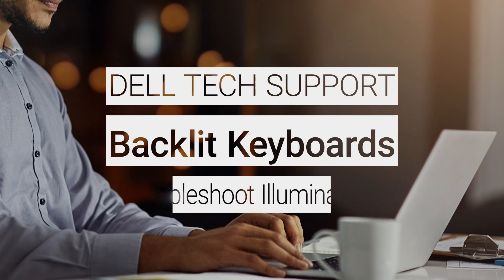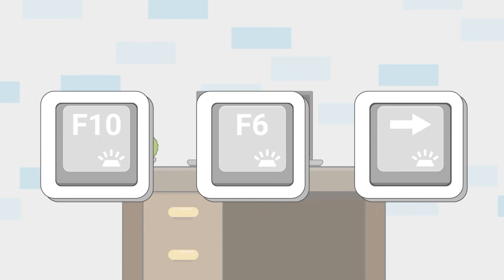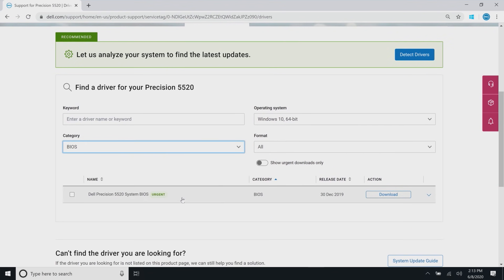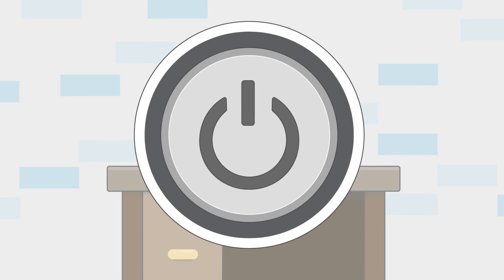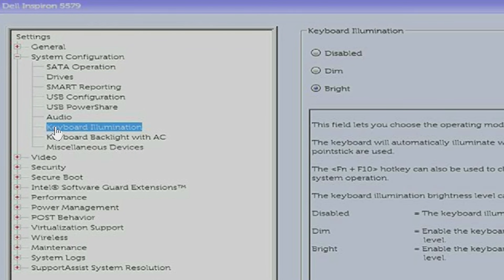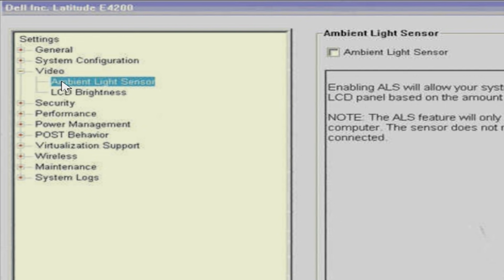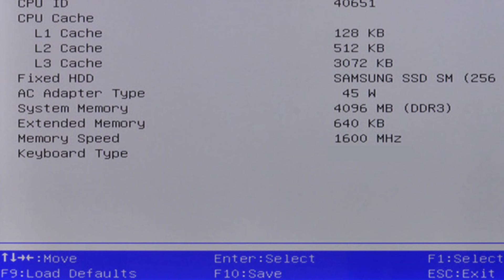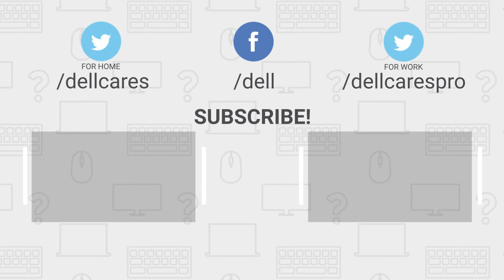How to Fix Keyboard Not Lighting Up | Official Dell Technologies Support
Learn how to fix keyboard not lighting up by following these steps to resolve issues for when a backlit keyboard is not illuminating
Depending on the model of your Dell computer , and the features that are installed , it may or may not have a backlit keyboard
We show how to do checks and change settings for a variety of Dell models

For additional information on Dell BIOS updates refer to our Knowledge Base article

You can also join in a chat on our Dell Community Forum and click on Support Forums.
For more details, refer to the Dell Knowledge Base article